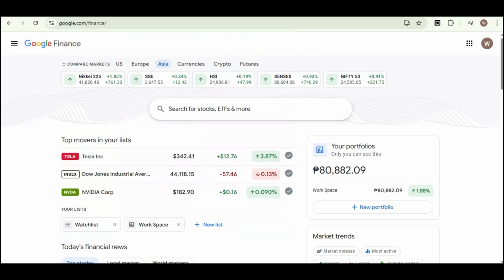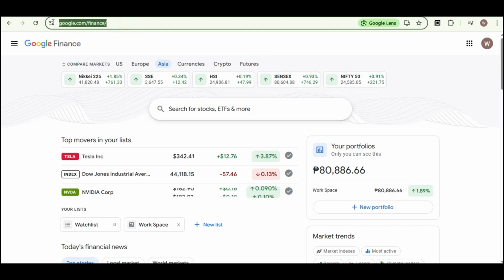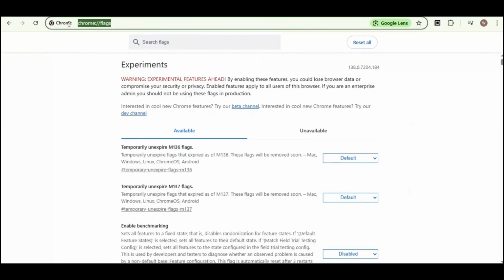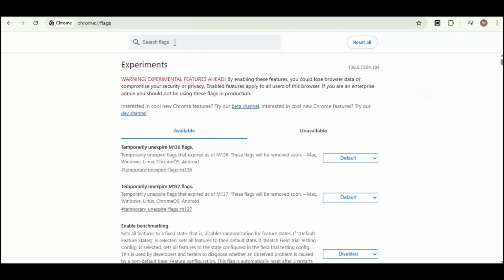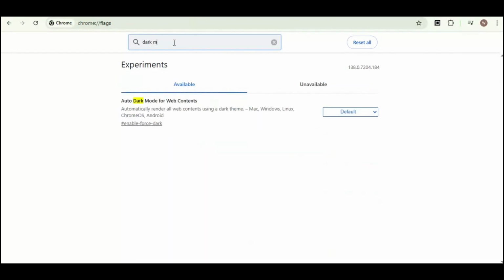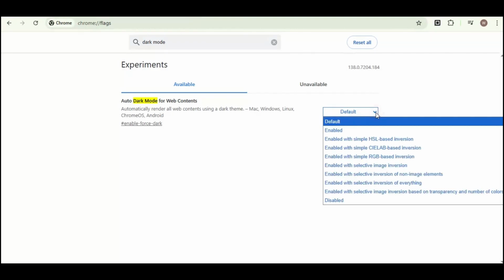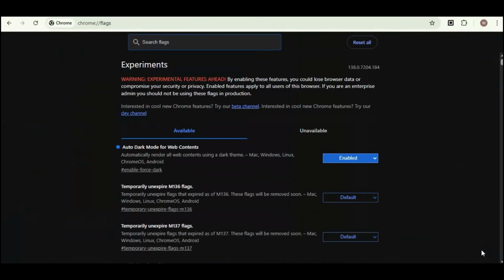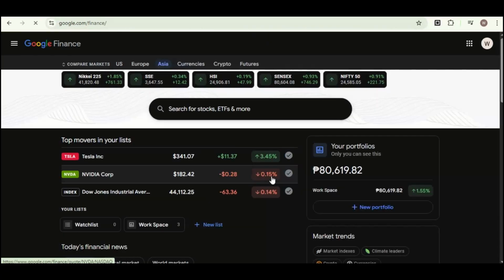How To Make Google Finance Dark Mode 2025 (QUICKLY)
Learn how to enable dark mode in Google Finance for a better, eye-friendly experience. This step-by-step guide will show you how to switch Google Finance to dark mode using browser settings, extensions, and built-in features.

We’ll cover methods for Chrome, Edge, and other browsers, plus tips for customizing the appearance to match your preference. Works on both desktop and mobile in 2025.